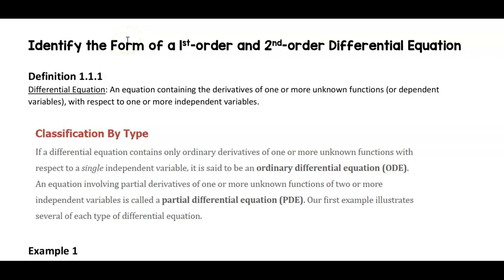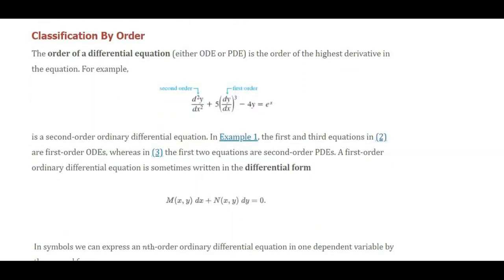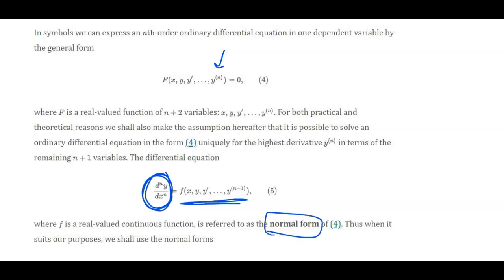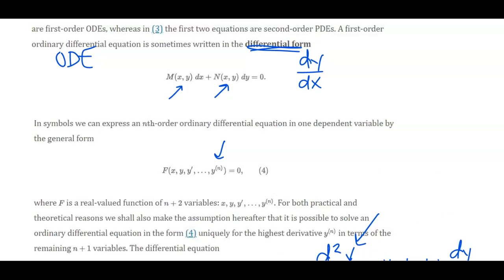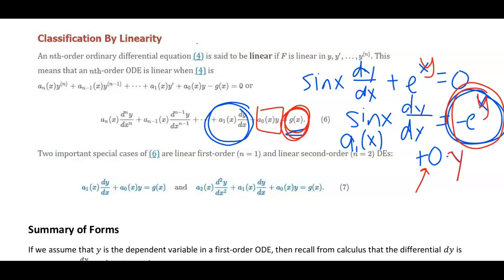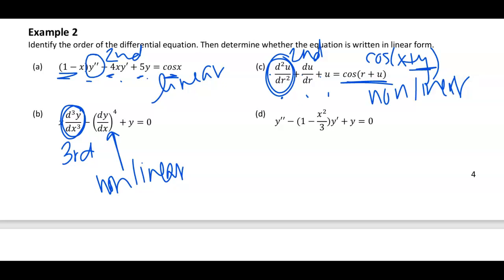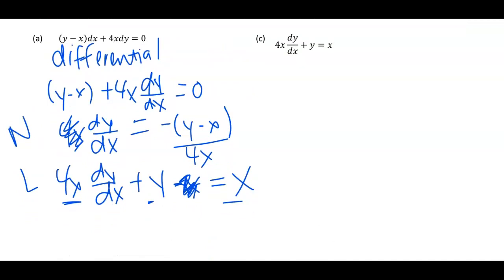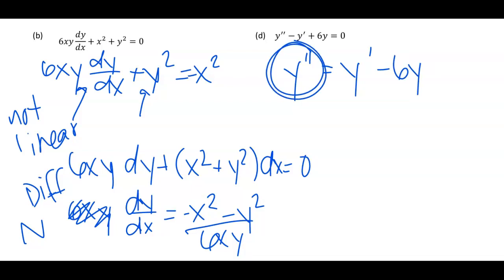MATH 2320 - Identify the Form of 1st and 2nd ODE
Resource: A First Course in Differential Equations, by Zill - Section 1.1